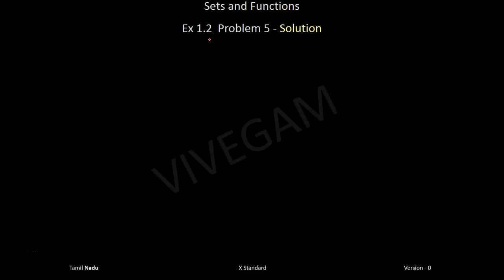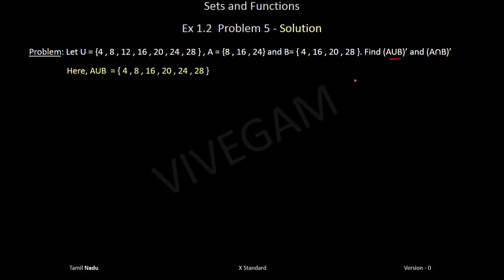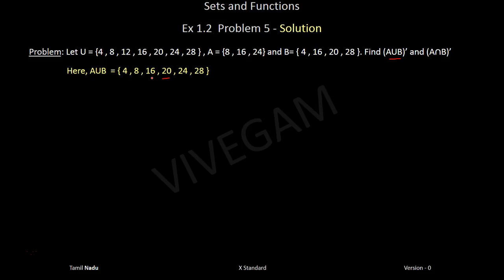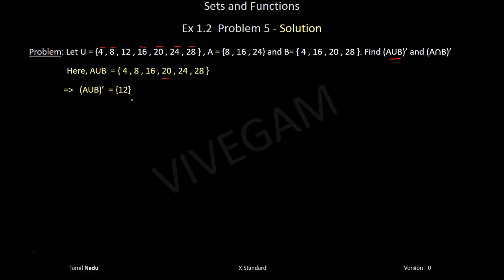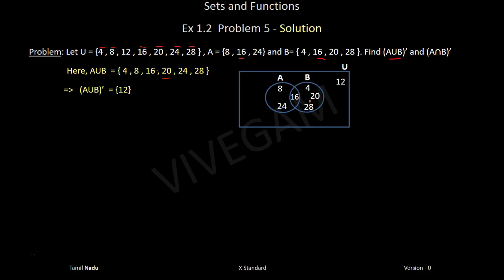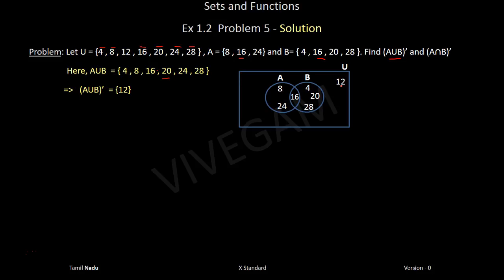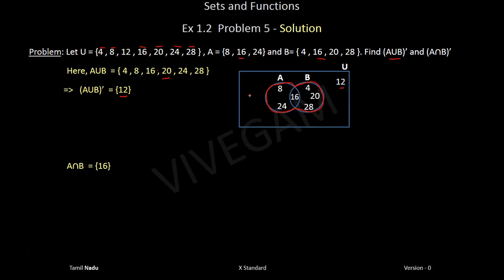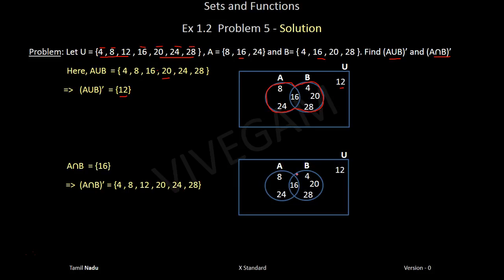1 2 5